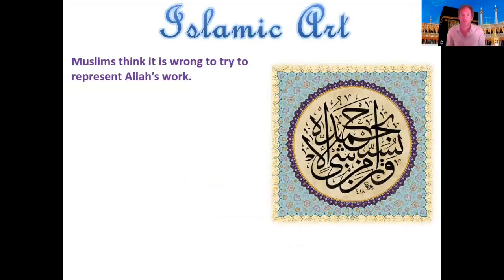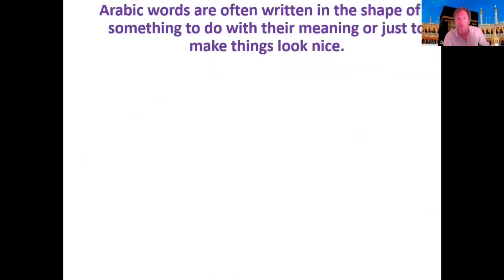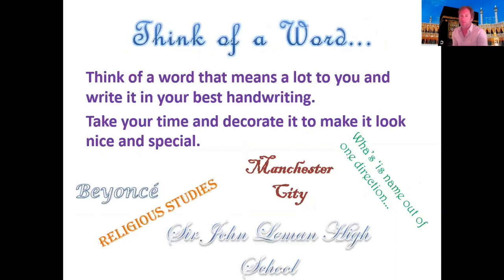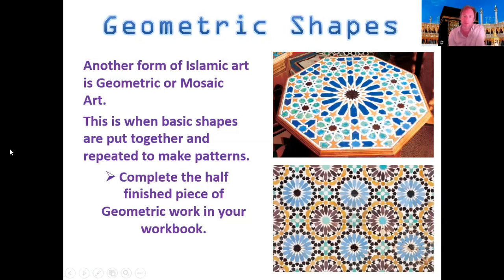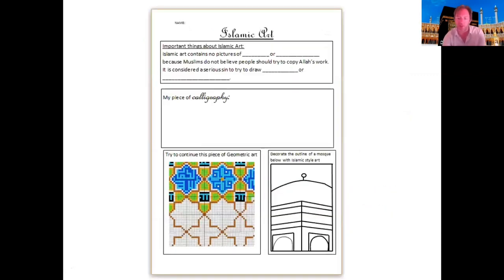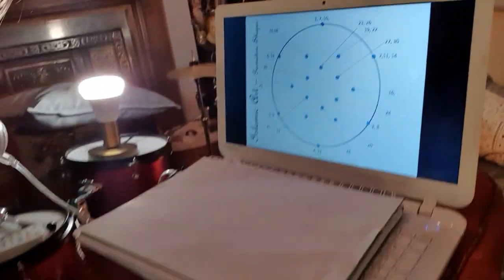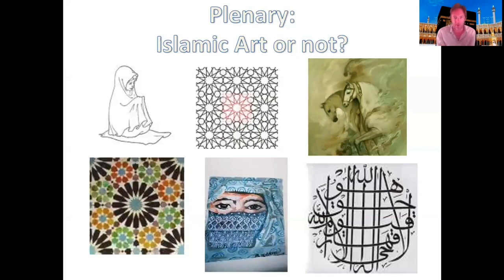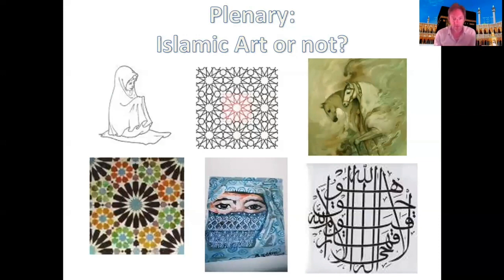Year 7 Islam Lesson 4